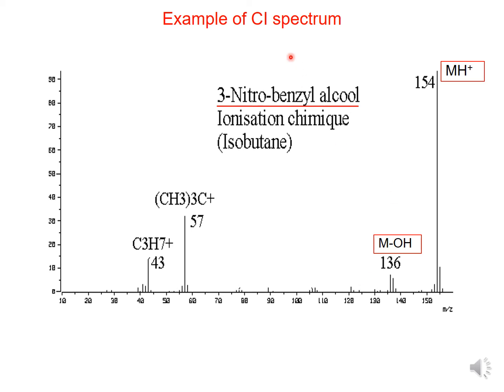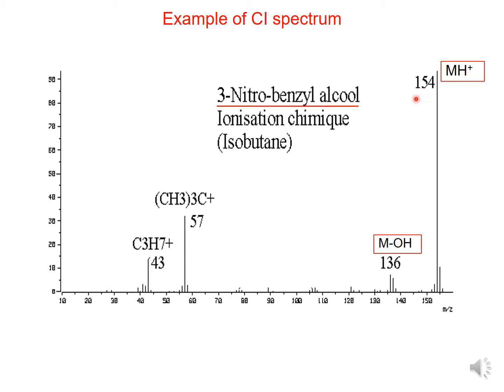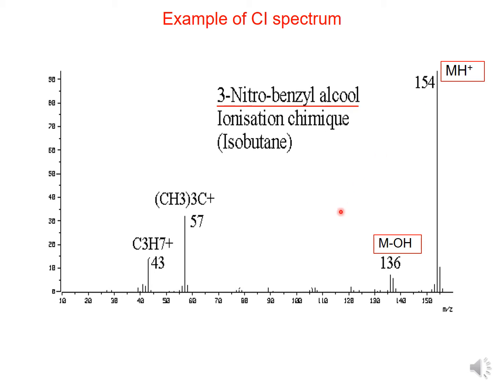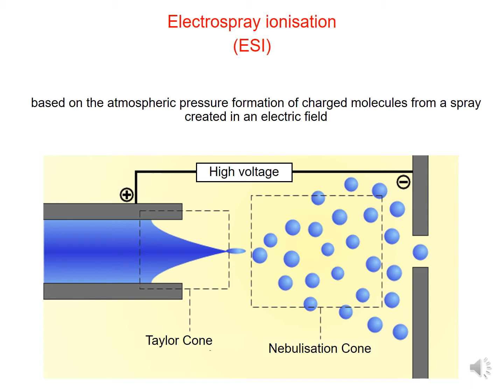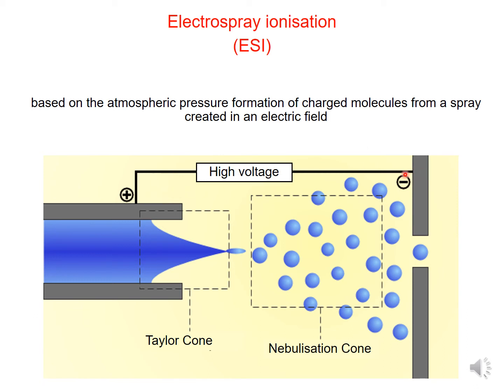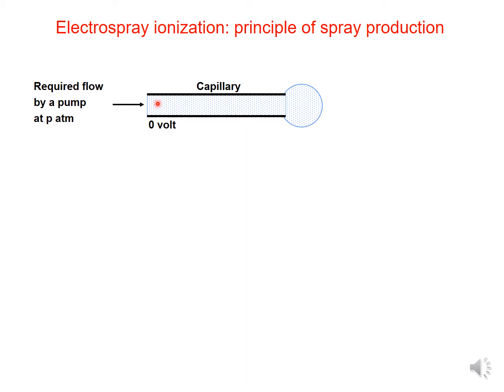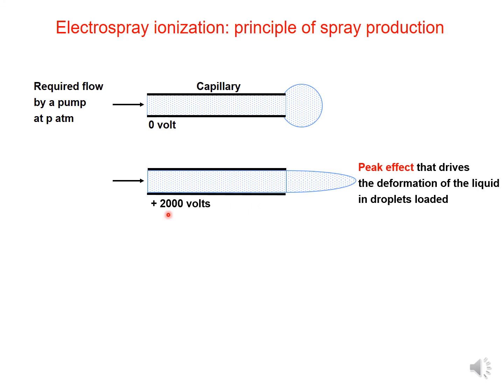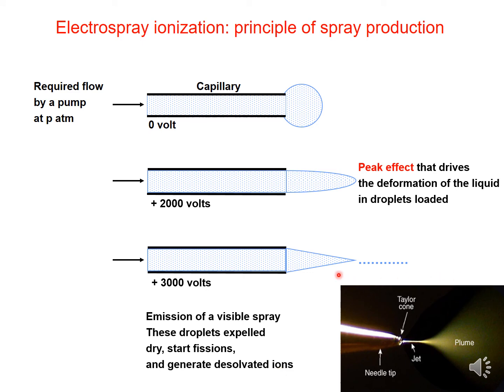MS UFAZ Part 2_4